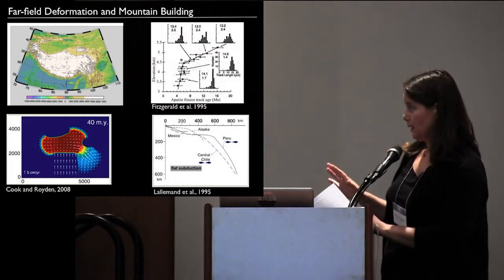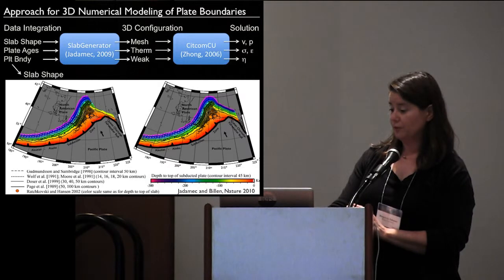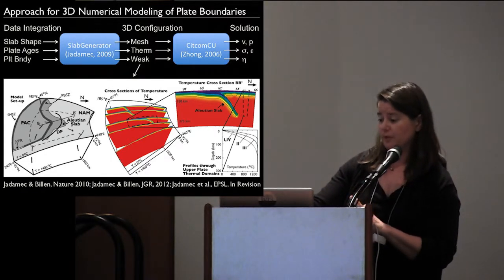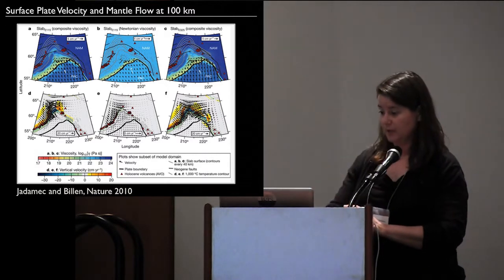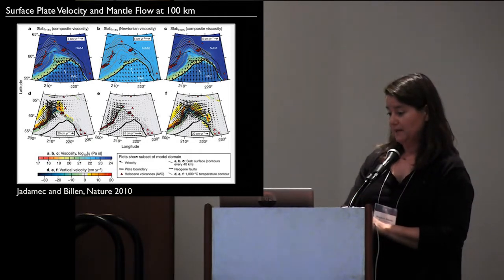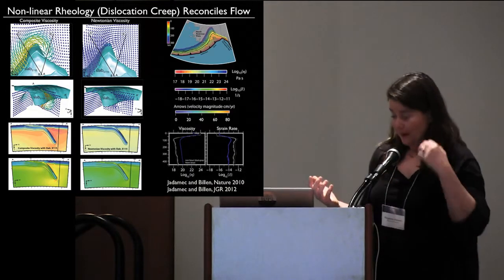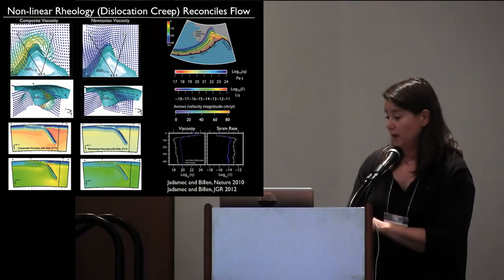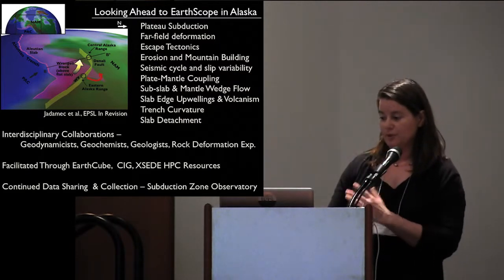EarthScope National Meeting--Margarete Jadamec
The 2013 EarthScope National Meeting was held in Raleigh, North Carolina at the Raleigh Convention Center.  The goal of this meeting was to celebrate EarthScope's successes, share new and exciting EarthScope Science, discuss EarthScope's forward trajectory, and start planning for the Next Big Thing. On Tuesday May 14, Margarete Jadamec gave a talk titled "Subduction Zone Dynamics and Overriding Plate Deformation in Alaska: Insights and Unanswered Questions."